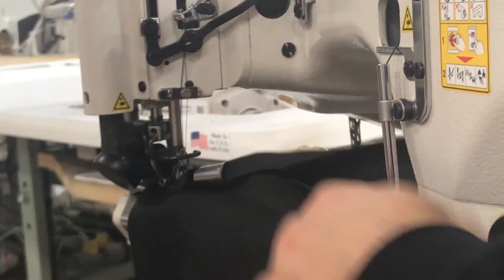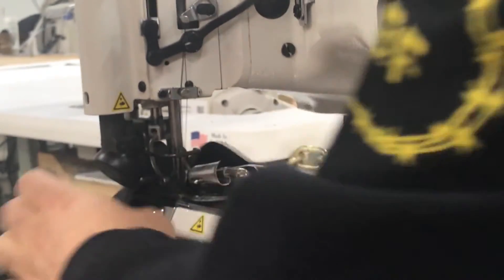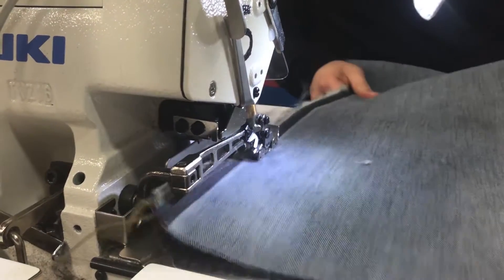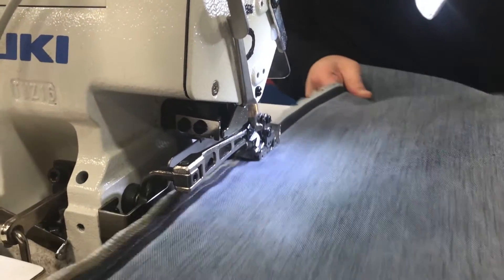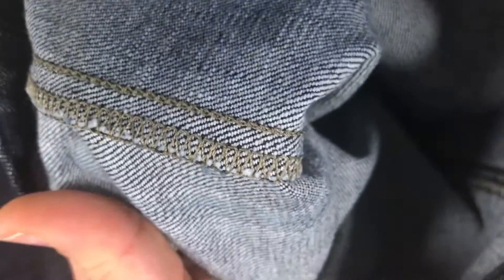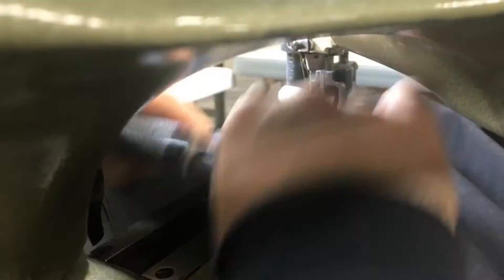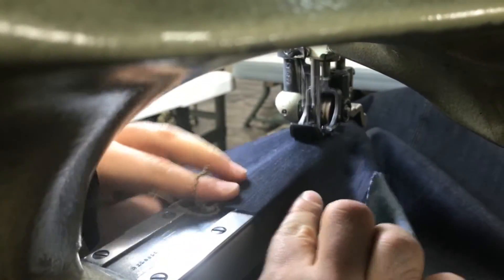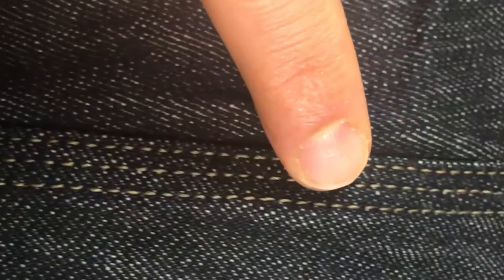Atlas 46 Apparel Sewing Techniques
Ever wonder why our gear holds up the longest? Curious as to why it’s the most durable?
We always use sewing techniques in the descriptions of our products, but not everyone understands what that means. We teamed up with one of our apparel designers, Arash, to demonstrate and explain why we use them. Arash has 15 years of sewing experience, predominantly in the apparel field. He has an Engineering Degree from Shiraz University and worked in 3 different countries before joining the Atlas 46 family.